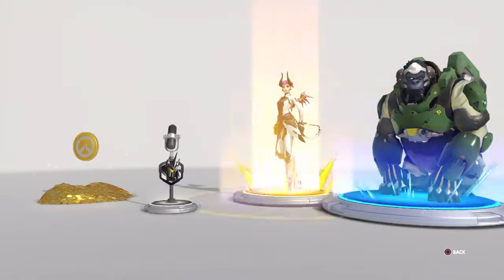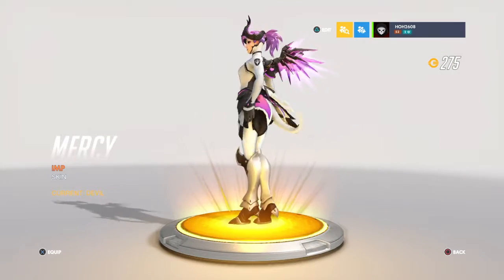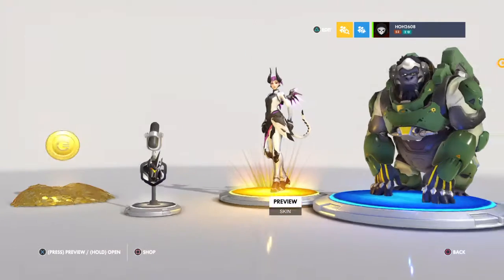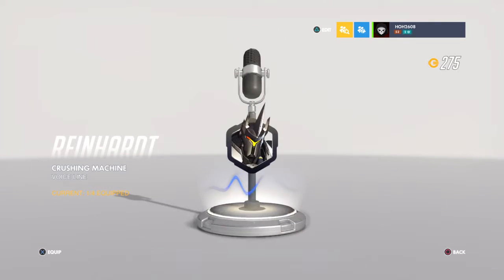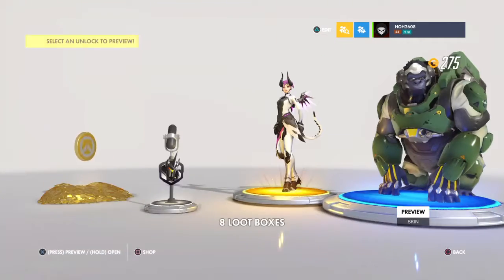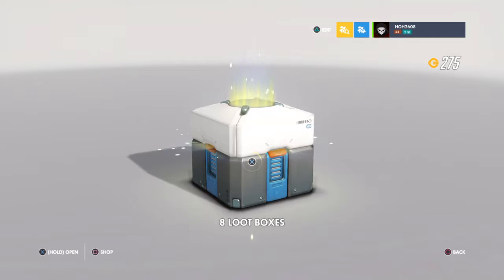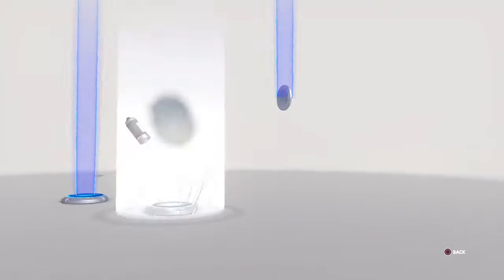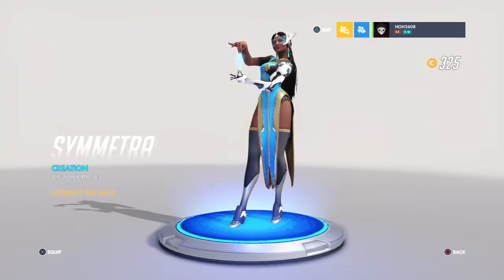Loot box opening